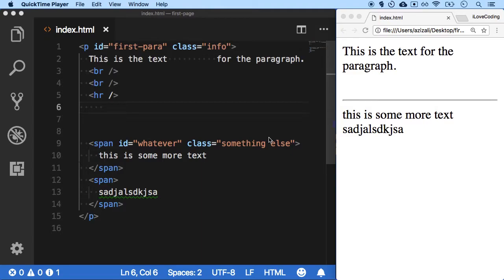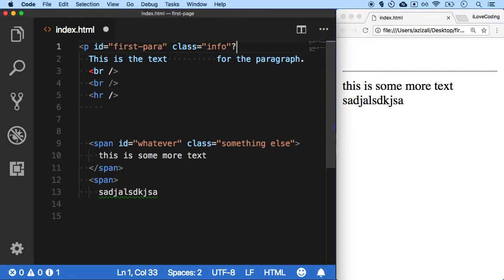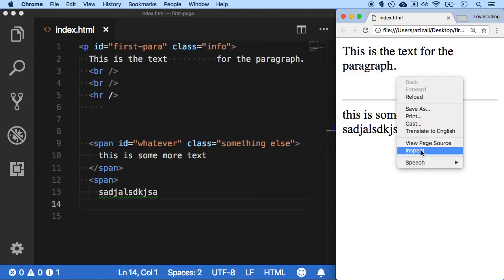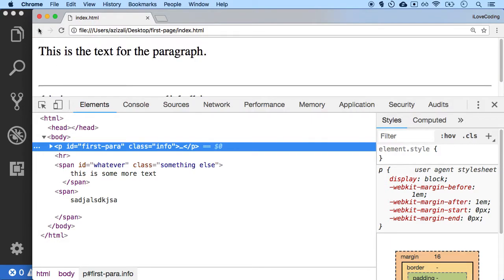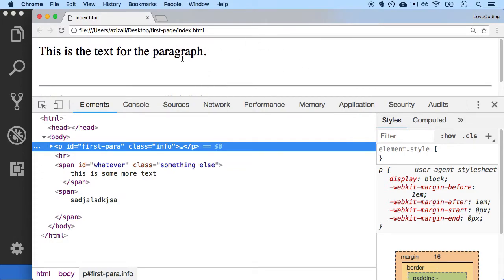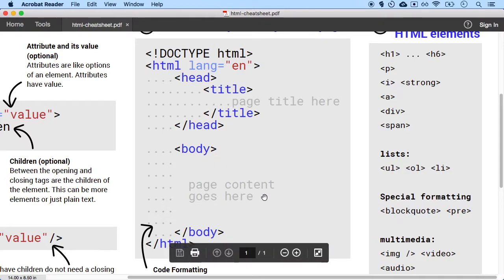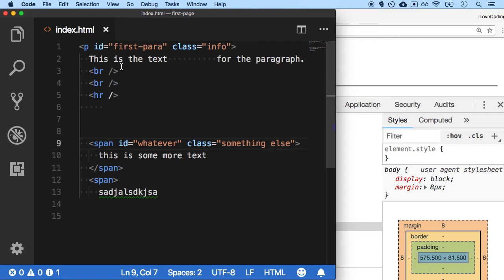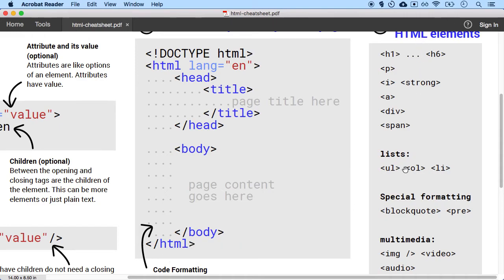Lesson 9 - HTML Is A Forgiving Language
HTML is a forgiving language! Your code will work even if you write incorrect code - but it has limits. Let's see.